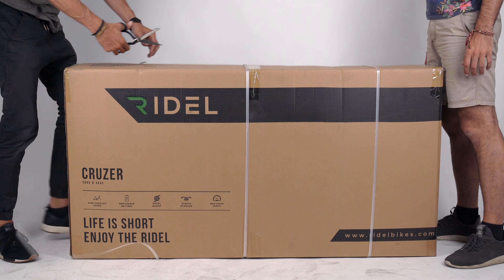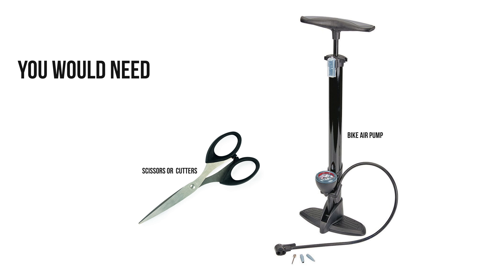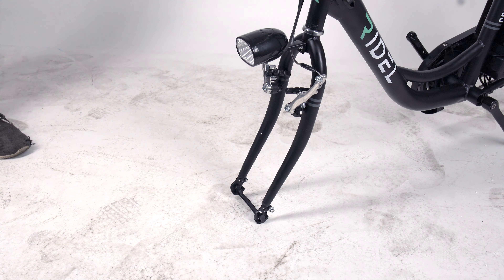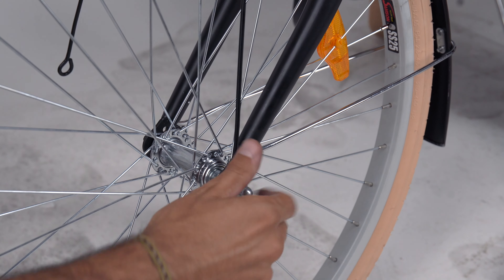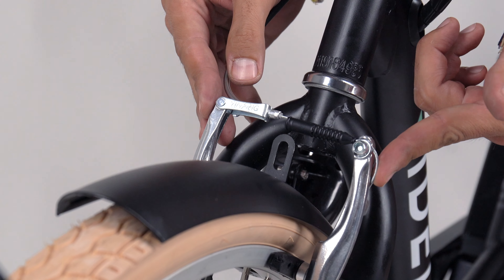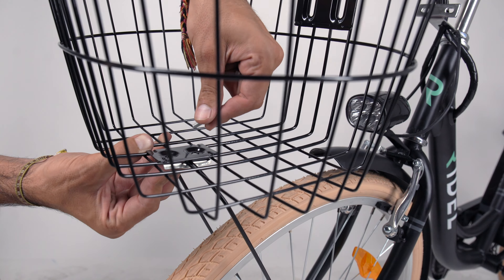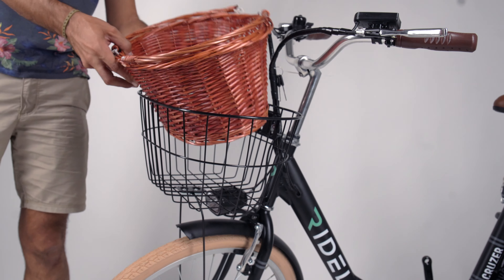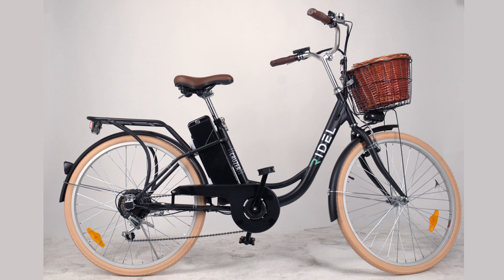CRUZER ASSEMBLY INSTRUCTIONS